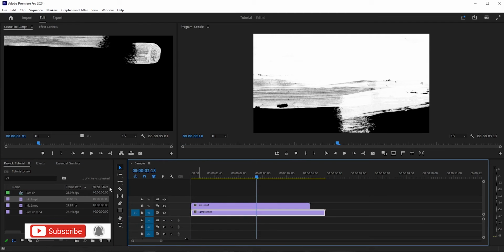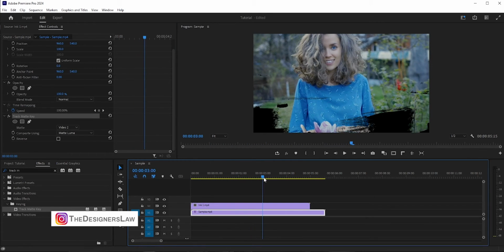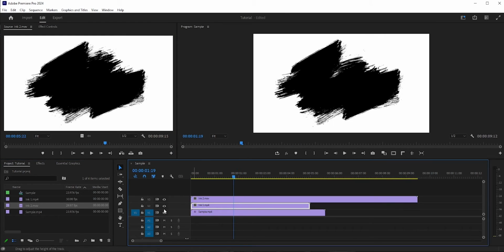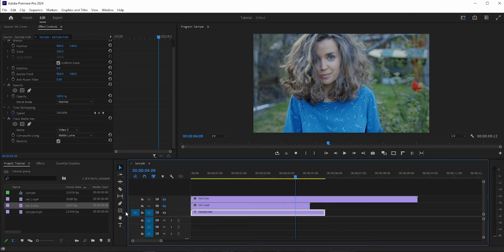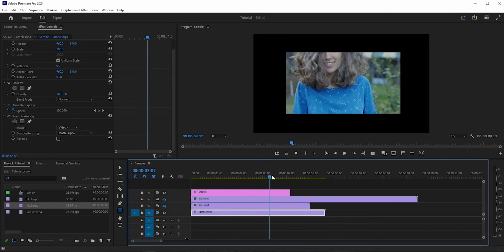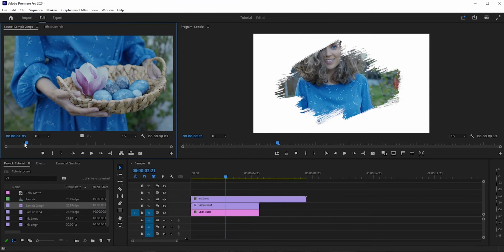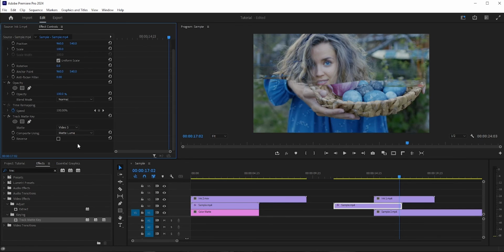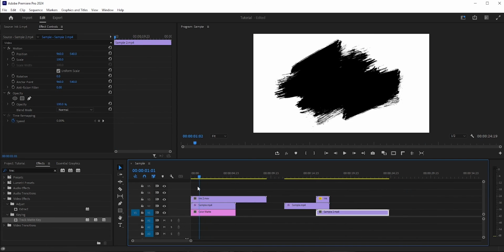Creative Ways to Reveal Your Subject – Track Matte Key Effect in Adobe Premiere pro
Learn how to reveal your subject or any video in some creative ways. The track matte key effect in Adobe Premiere Pro is a powerful effect and can be used for revealing subject, for transitions and in many more scenarios. In this video, we will learn everything about the track matte key effect.

If you have any questions or confusion, feel very free to ask me in the comment section.